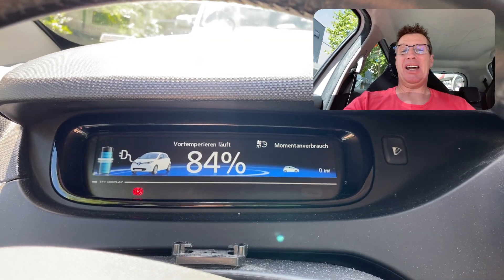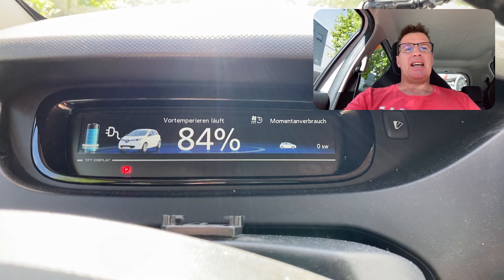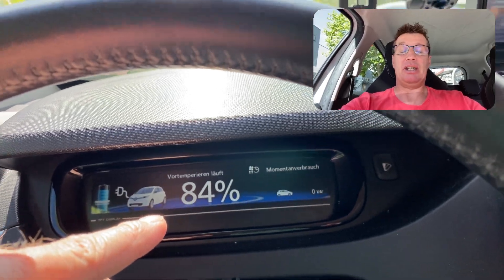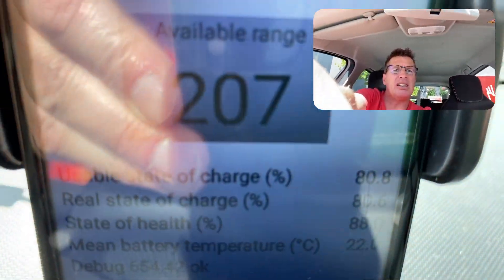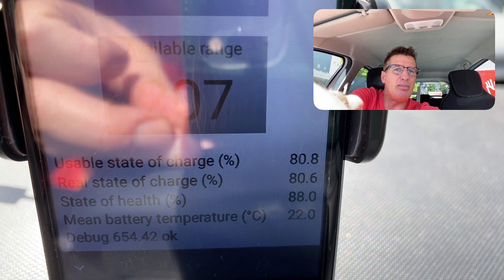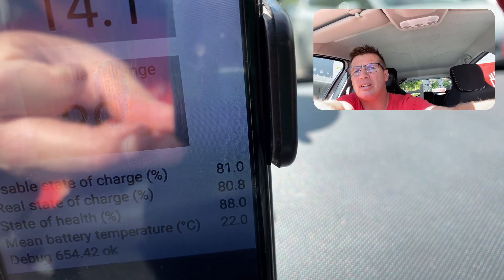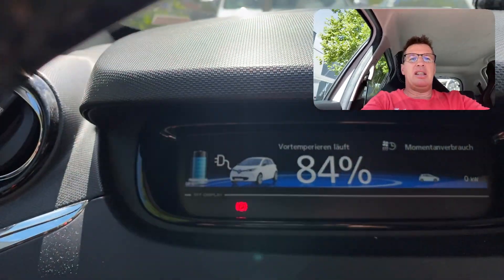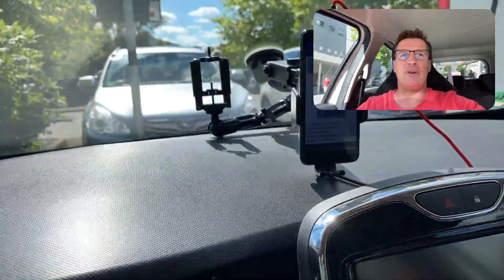🔴 State of charge different from real battery load in Renault Zoe...?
WHy there are three different kind of "state of charge" battery load in the Renault Zoe. Does it make sense?